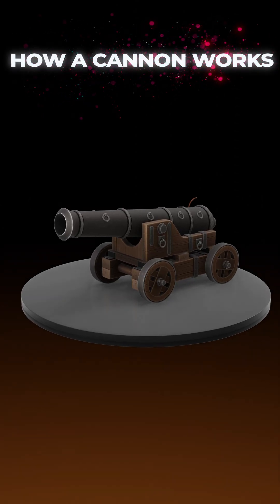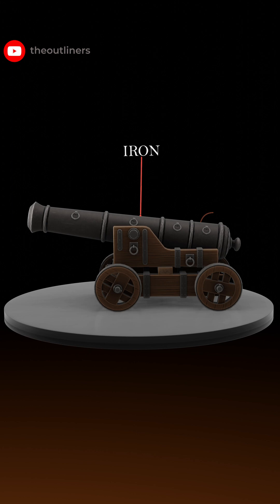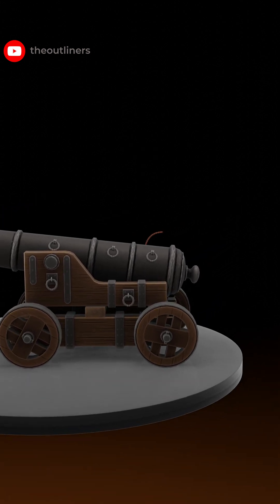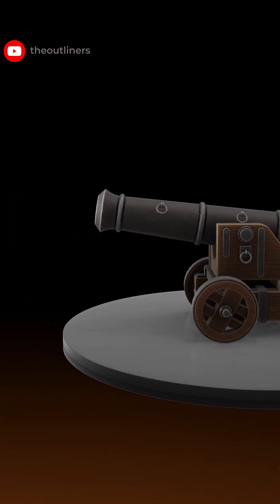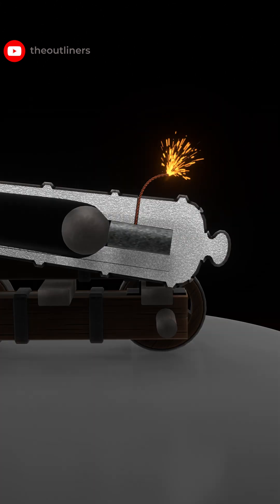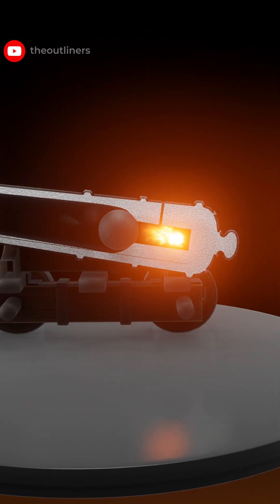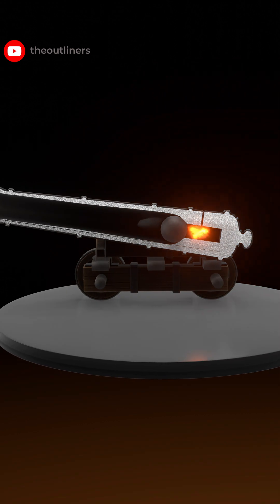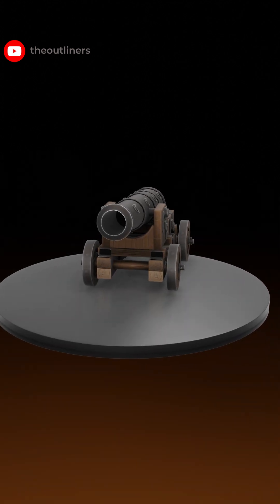How A Cannon Works |EXPLAINED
This video Explains The Working of Cannon In 3D Animation| Complete Working Of Cannon In 4k Quality